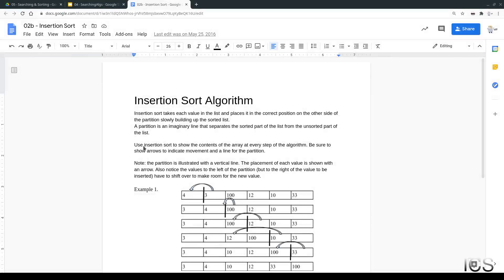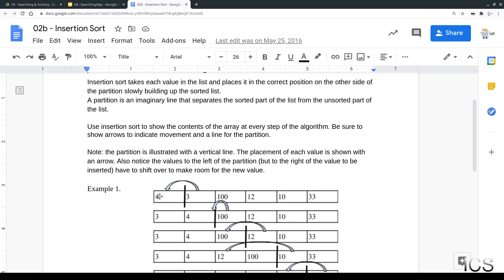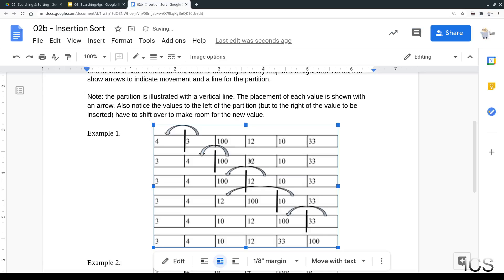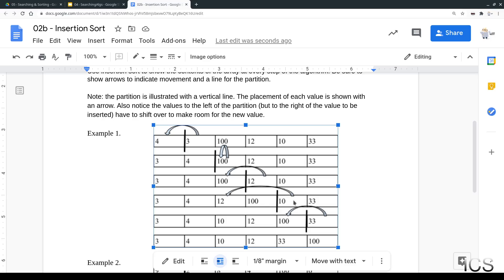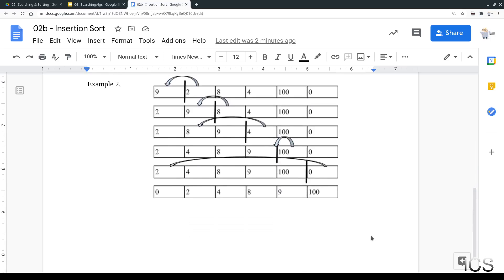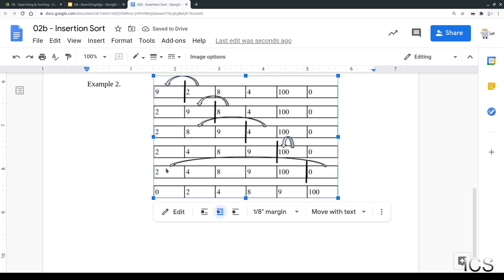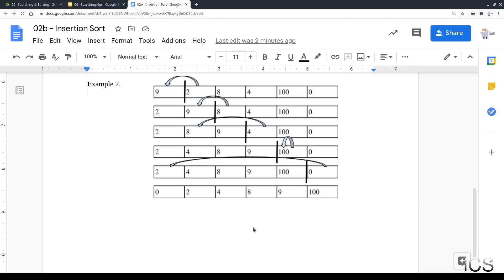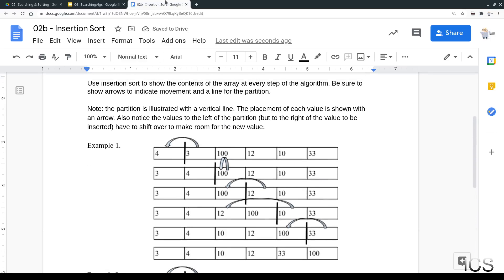ICS - Insertion Sort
The insertion sort algorithm. More sophisticated than bubble sort, but is it really better?